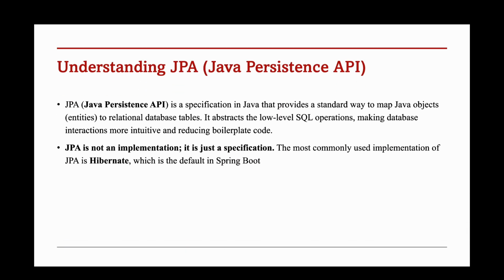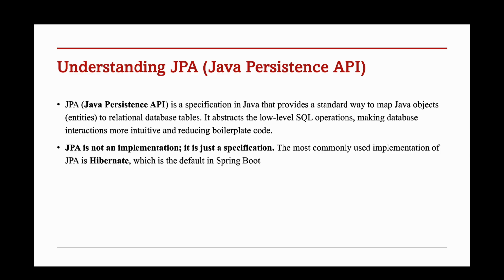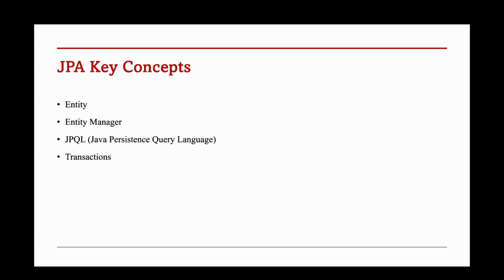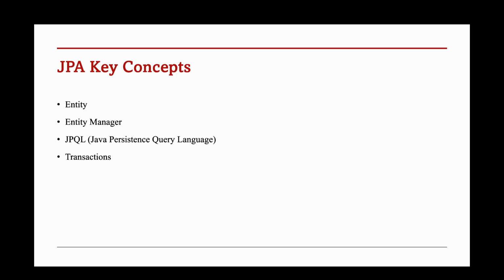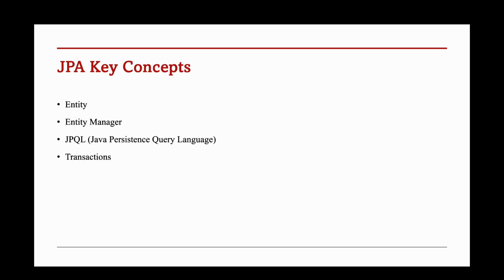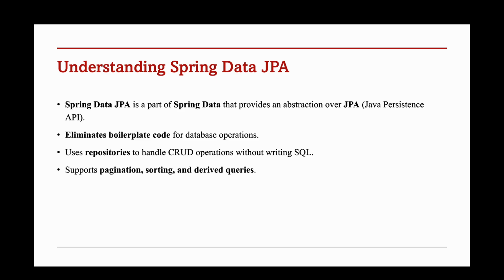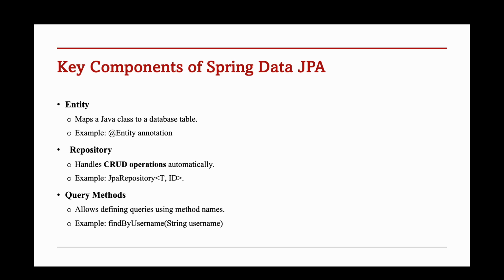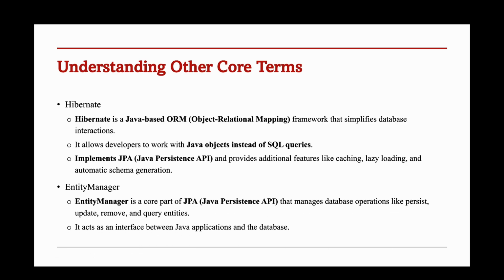Spring Boot Data Access Explained (JDBC, JPA, Hibernate Overview) – Part 80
This video is Part 80 of the Spring Boot tutorial series. In this tutorial, we introduce *data access in Spring Boot* and explore different ways to interact with databases.

You will learn the key approaches used in Spring Boot applications such as JDBC, Spring Data JPA, and Hibernate, and understand when to use each approach.

This video is ideal for:
- Spring Boot beginners starting with database integration
- Java developers learning backend development
- Backend developers working with databases

📌 Previous Video: Spring Boot Multi-Module Project Setup – Part 79